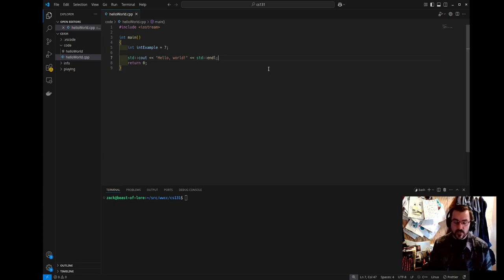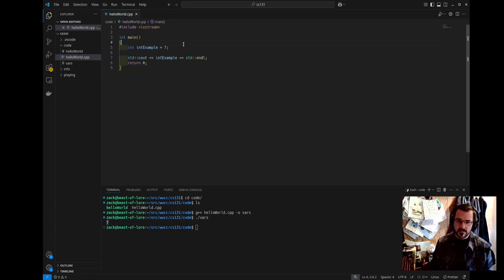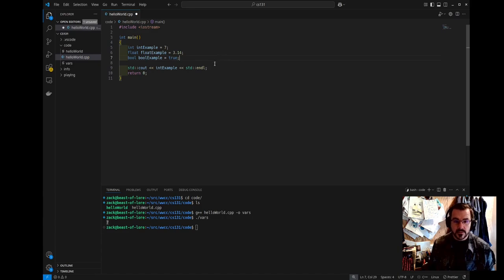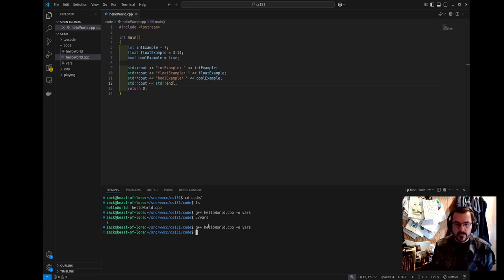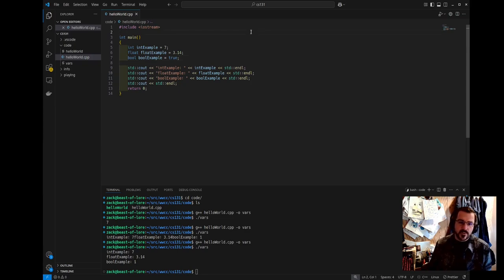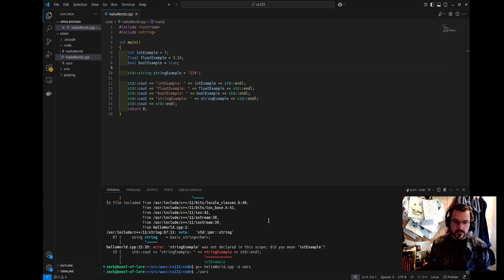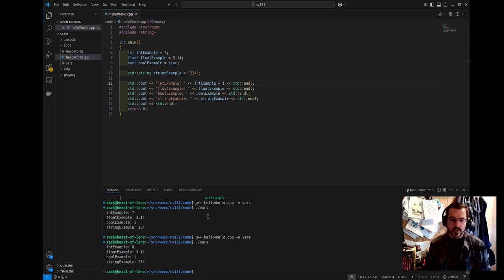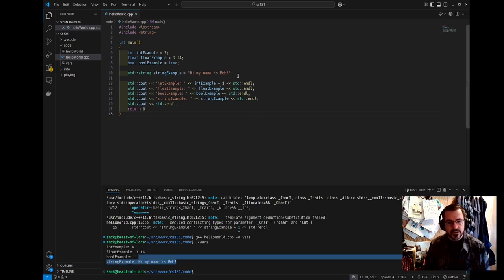C++ - Variable Crash Course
We jump into some variables and cover the general concept of what variables are and what they do.